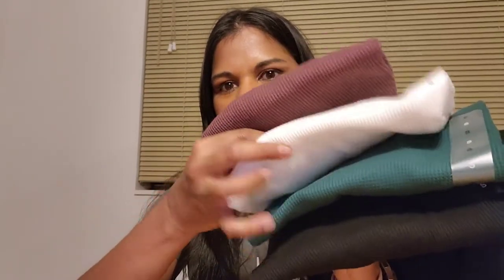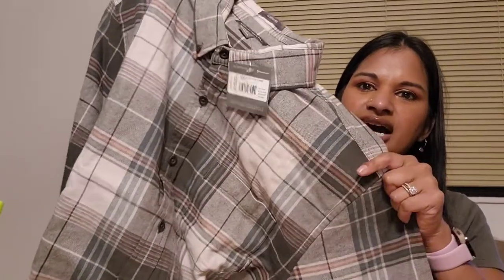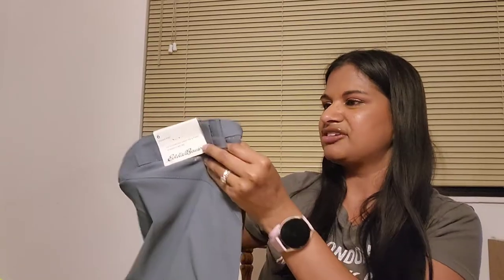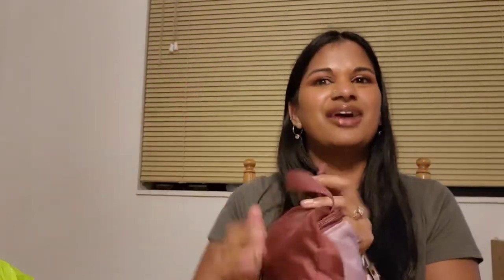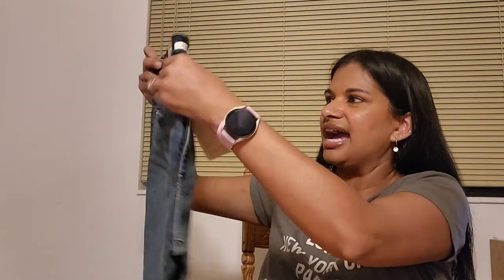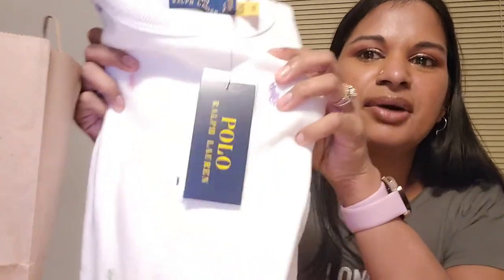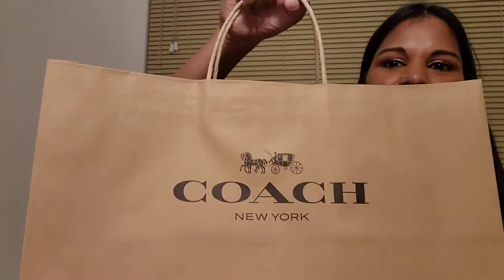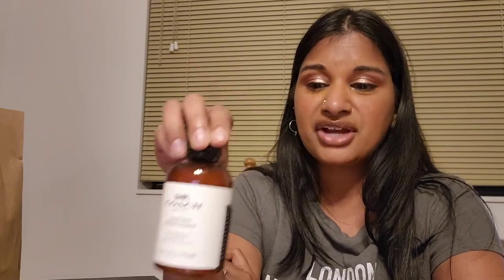Outlet Haul!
Michael Kors
Jet Set Trunk